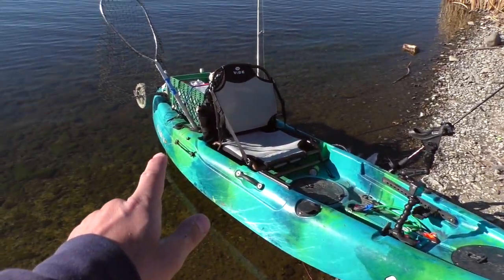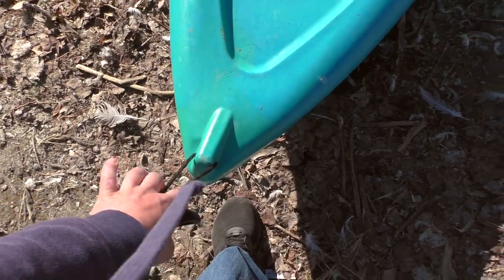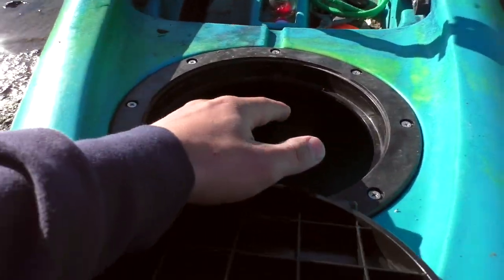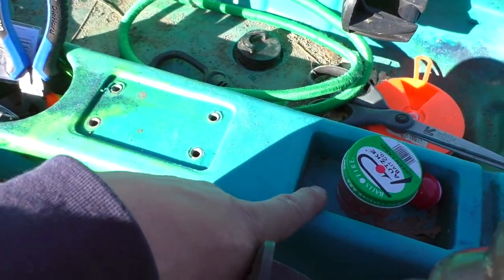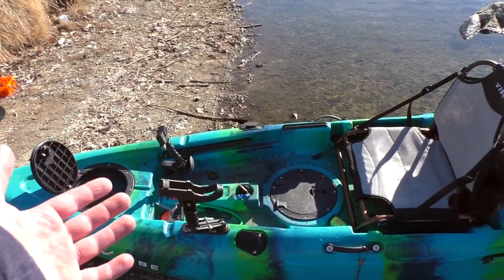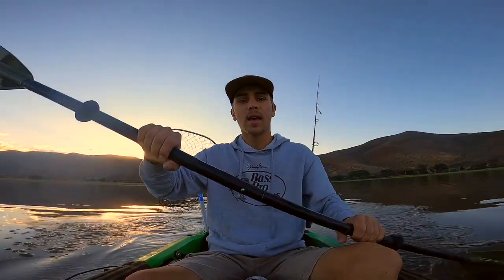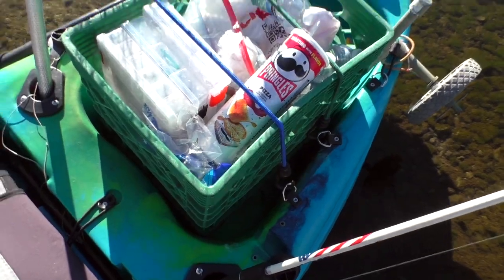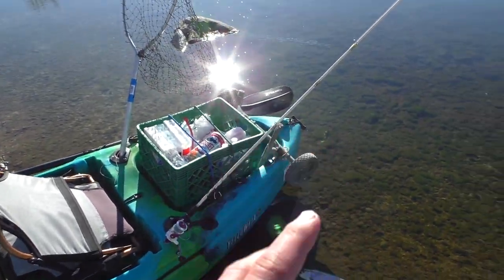My 2024 Kayak Fishing Setup (VIBE YELLOWFIN)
An in depth review of my new kayak fishing set up! A vibe yellowfin 100 kayak with multiple accessories for my 2024 fishing adventures!

Follow me on fishbrain @ Wild_Warner_Outdoors